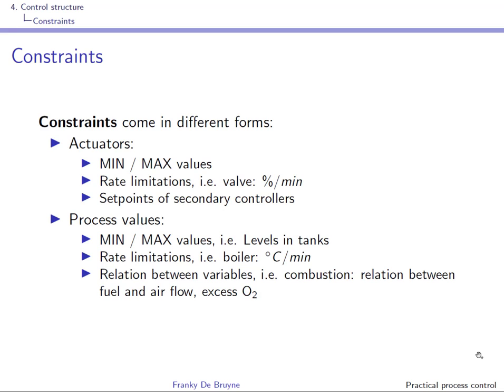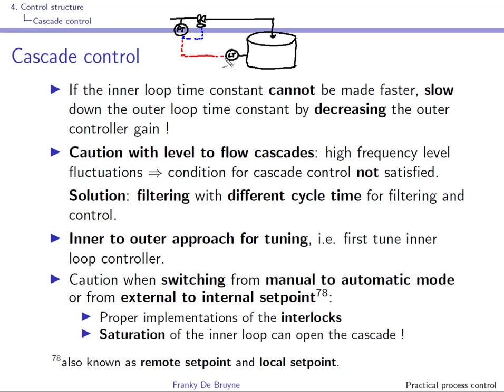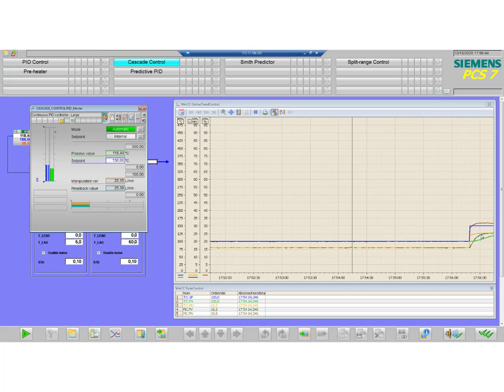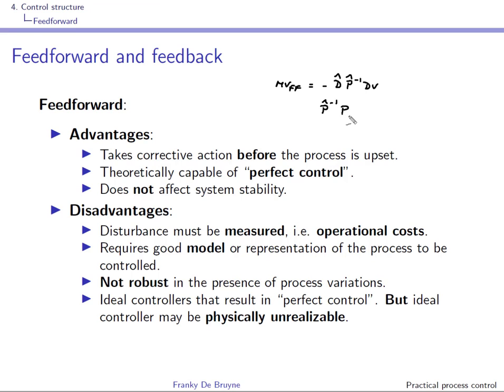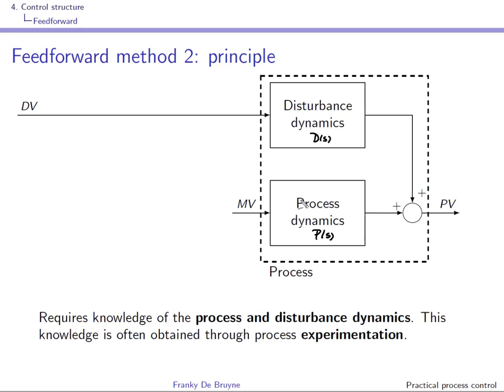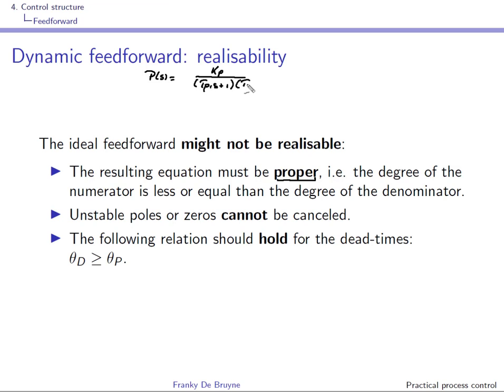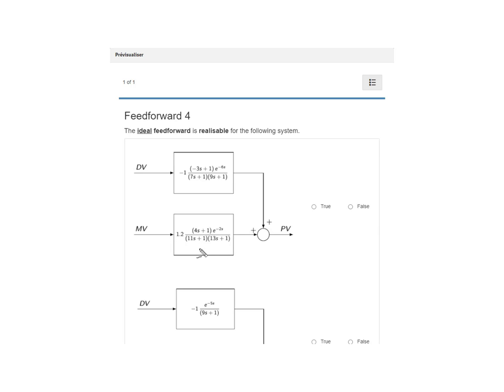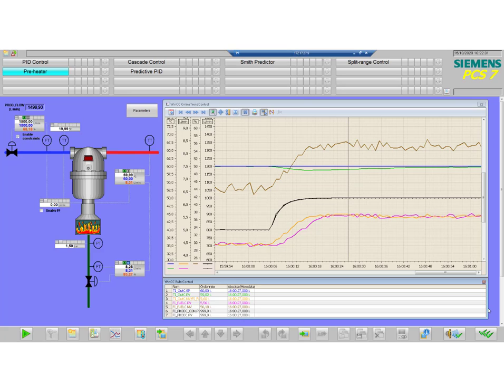Practical process control: video 10 Control structure (part 2)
Control structure

Contraints: 00:00
    Preheating furnace: 02:46
Cascade control: 06:00
    When to use cascade control: 07:37
    Caution: 11:40
    Interlocks: 16:40
    Jacketed reactor: 24:33
    Siemens PCS7: 25:02
    Quiz: 32:14
Feedforward: 37:01
    Feedforward and feedback (feedback): 37:39
    Feedforward and feedback (feedforward): 39:08
    Feedforward and feedback (feedback+feedforward): 41:54
    Feedforward method 1: 42:37
         Energy balance based feedforward: 43:25
         Mass balance based feedforward: 43:55
    Feedforward method 2: 53:56
         Dynamic feedforward (Broida model): 58:49
         Dynamic feedforward (Broida model & block diagram): 01:02:42
         Realisability: 01:07:13
         Comments: 01:12:21
         Indication of wrong feedforward gain: 01:14:48
         Indication of wrong feedforward delay: 01:16:45
         Indication of wrong feedforward time constants: 01:17:29
    Quiz: 01:19:15
    Siemens: 01:23:51